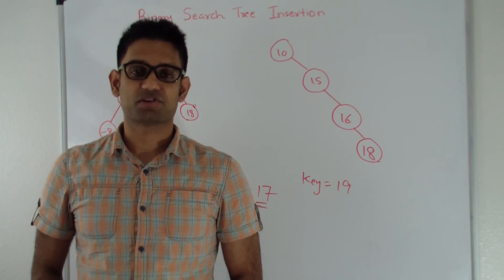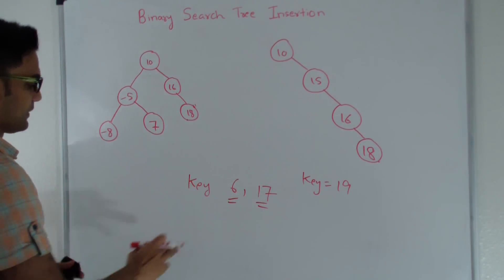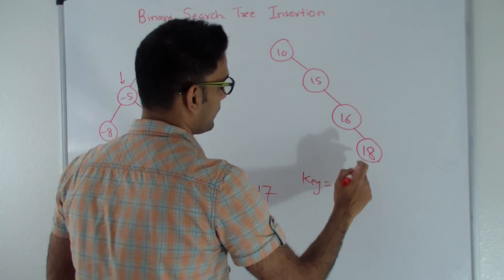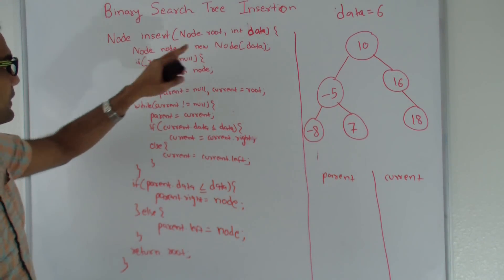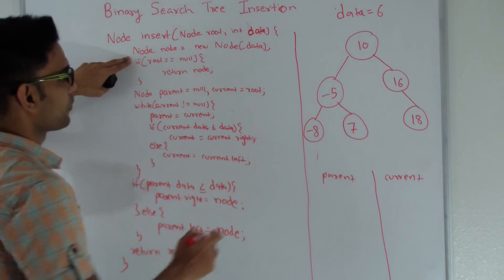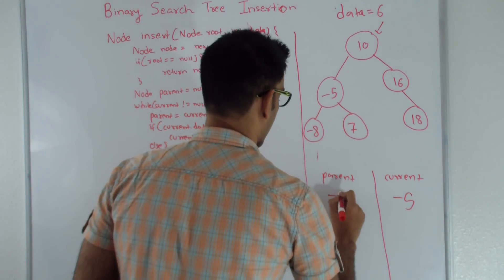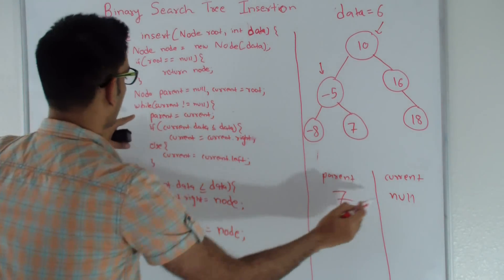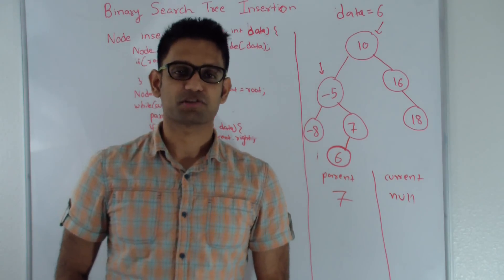Binary Search Tree Insertion (Iterative method)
Insert into binary search tree.